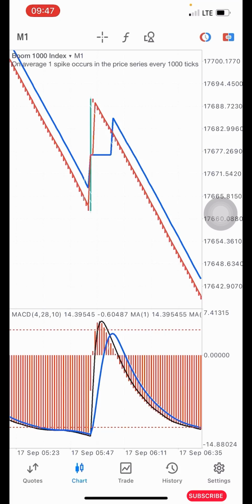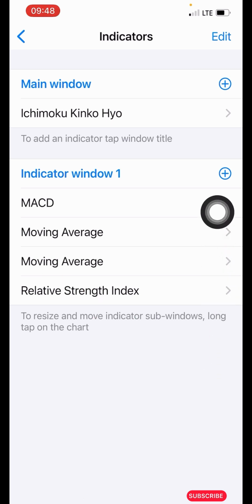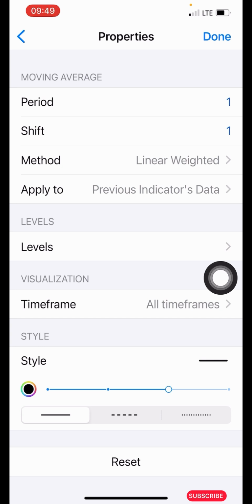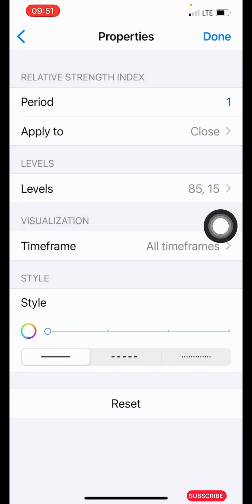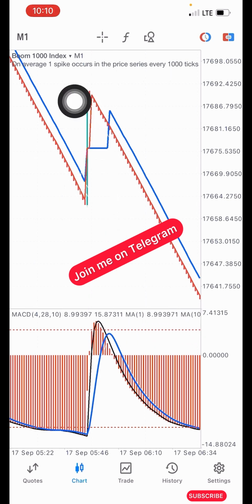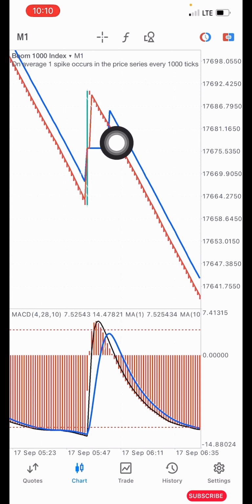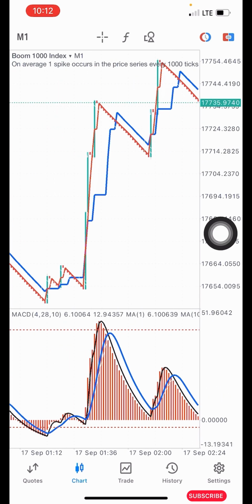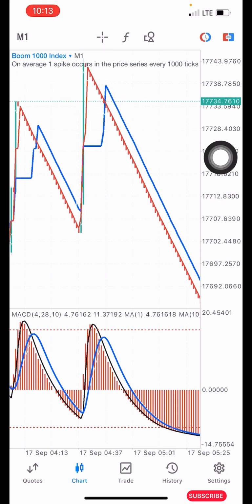Boom & Crash Strategy/ Use This Secret Strategy To Make Money On Daily As a Beginner